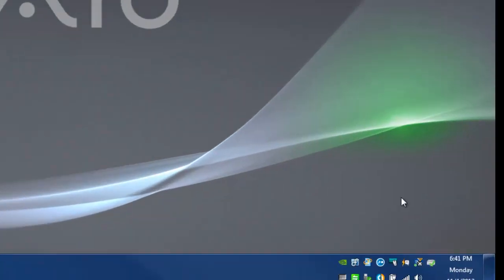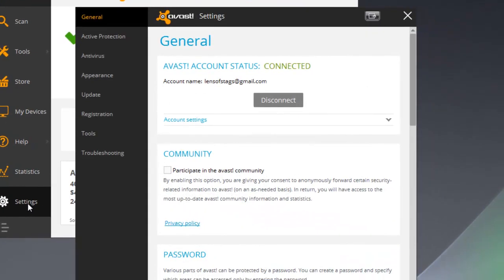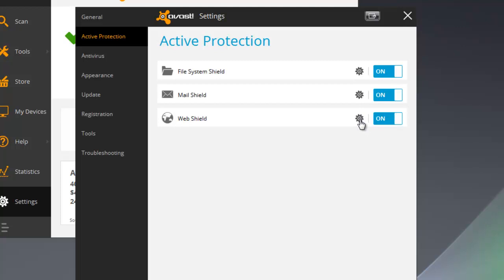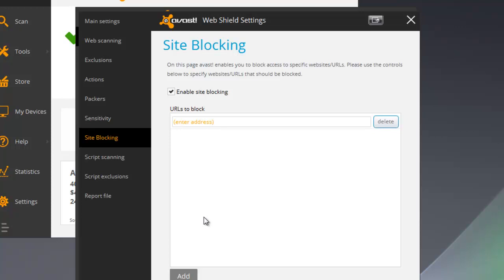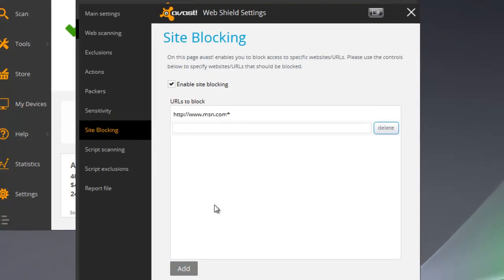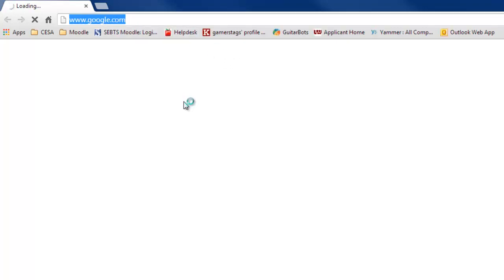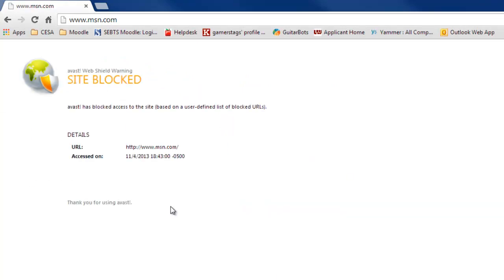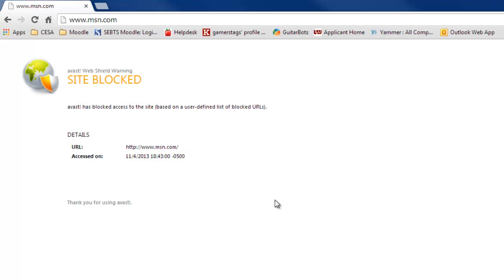Block Websites With Avast Free Antivirus v. 9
Version 9 of Avast Free Antivirus places the site blocking feature in a new place. Here is how to find it.